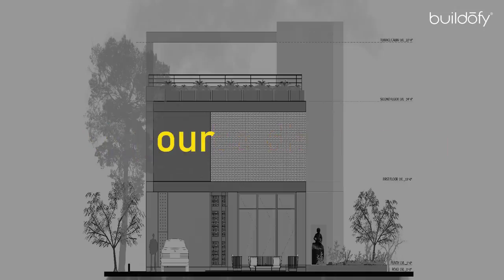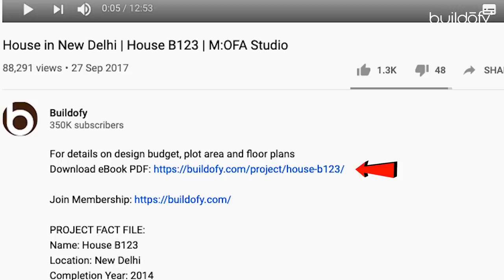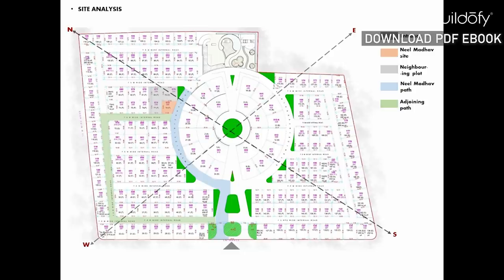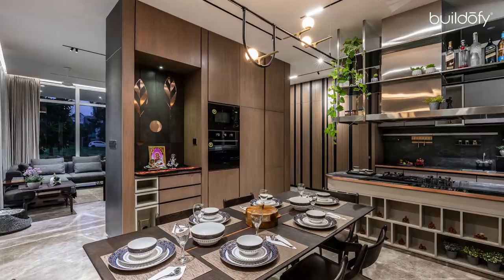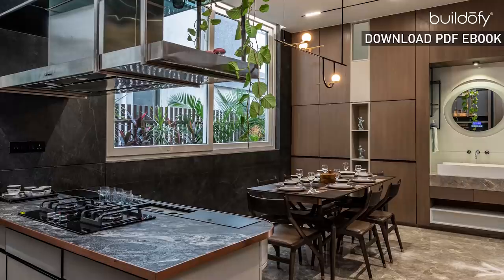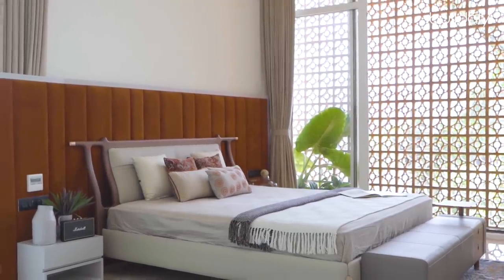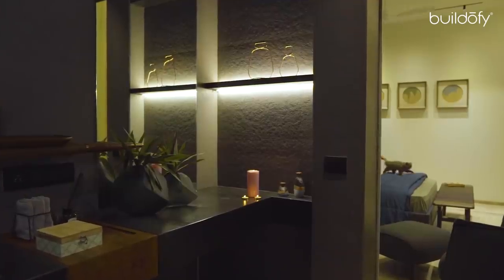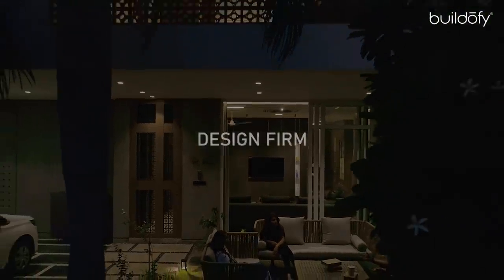3,600 sq.ft Neel Madhav House in Surat by Studio 17 (Home Tour).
Spread across a plot area of 3,600 sq.ft in Surat, Neel Madhav House is a design that reflects and honors the struggled life of the client. The planning and layout, employs old techniques, preferring traditional or vernacular materials, and varied other details that silently augment the form and function.
Studio 17 narrates the design of this beautiful compact house in Surat.

Photo Credit: Photographix | Sebatian + Ira